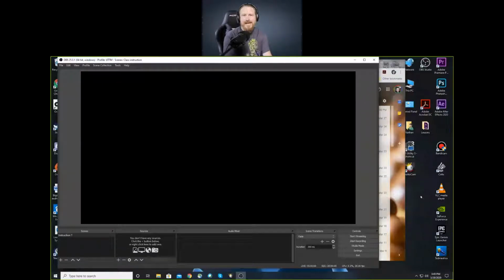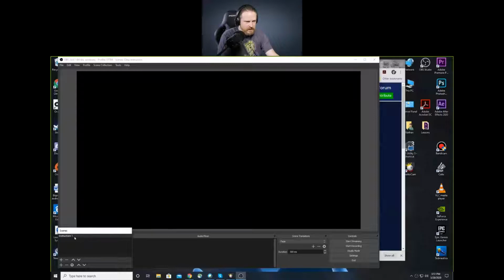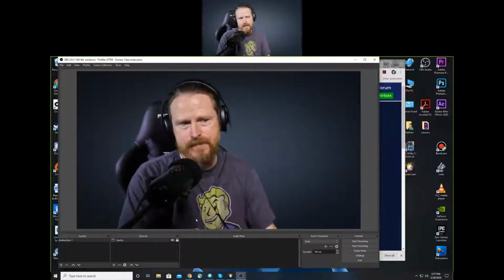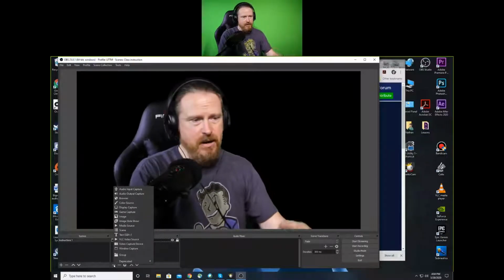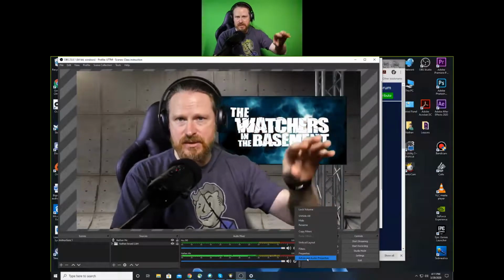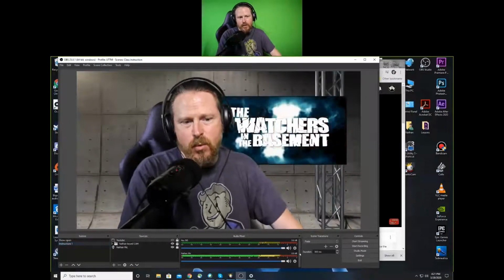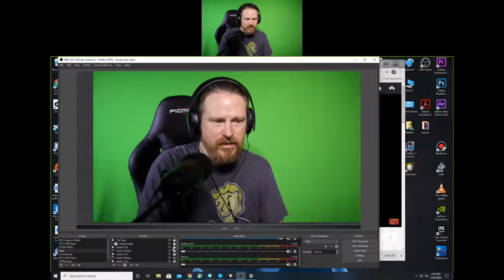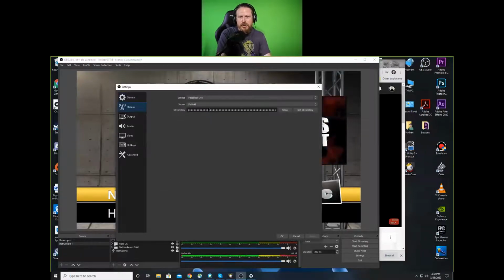OBS Lecture 1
Part 1 in a series of video class lectures explaining how to use OBS (Open Broadcast Studio) to Live stream or record as a studio production.